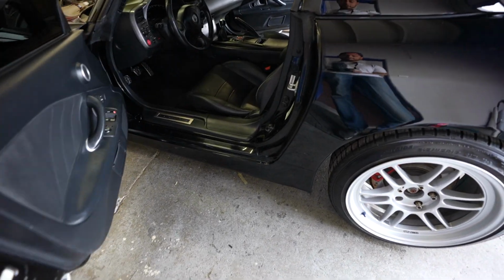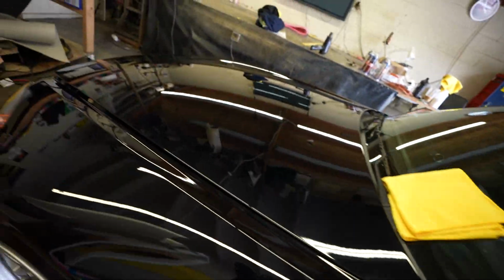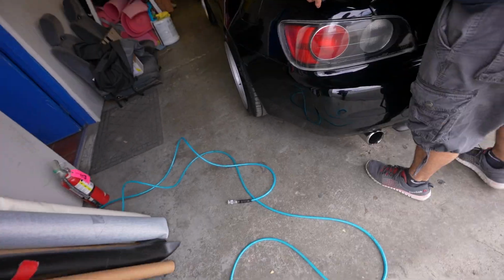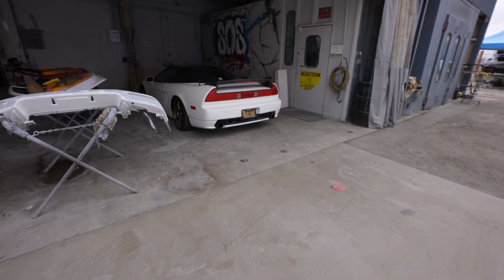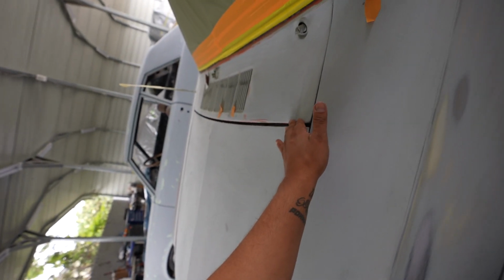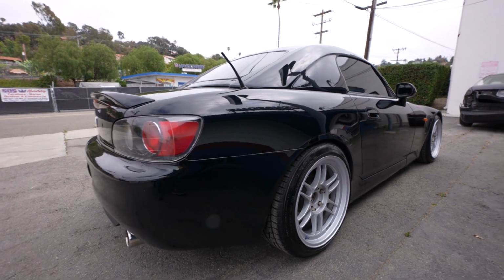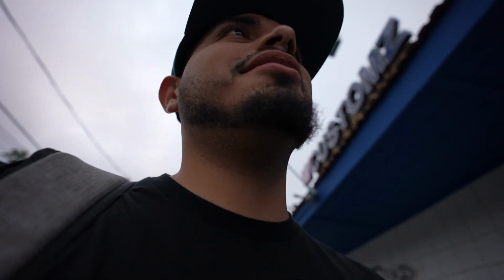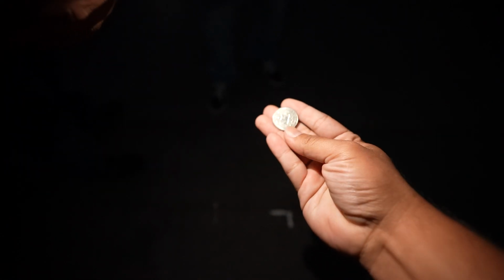I Sold My S2000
well that didn't last long... it's sold , will I regret this? More than likely